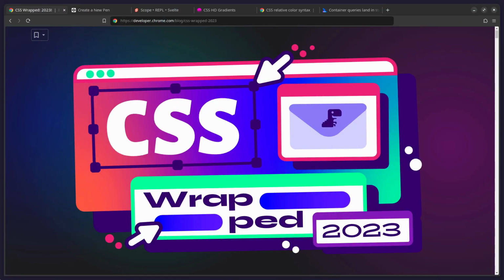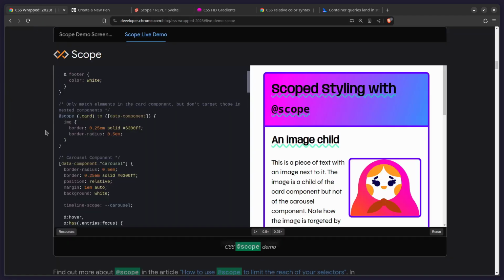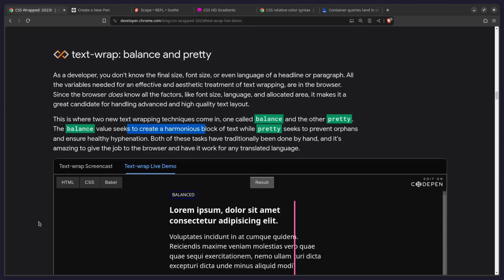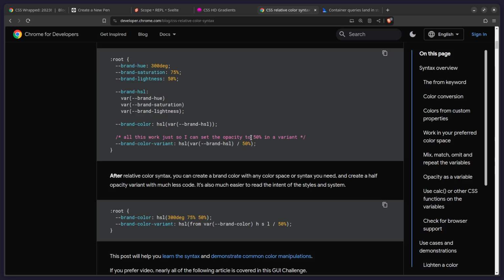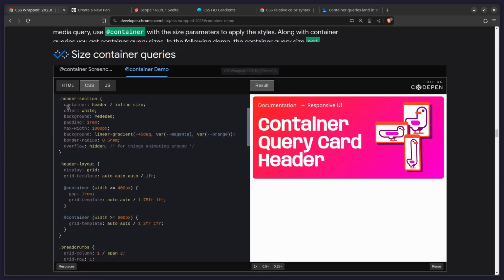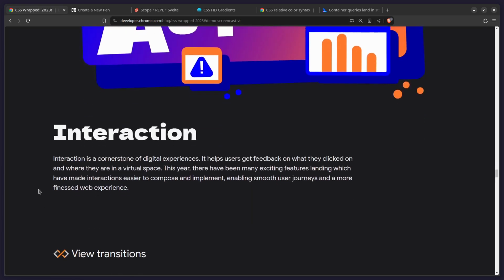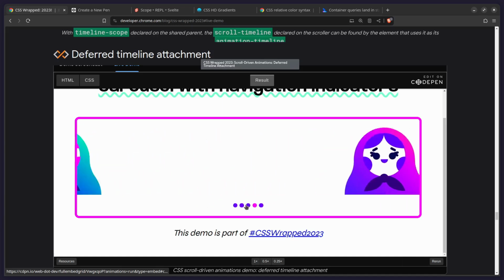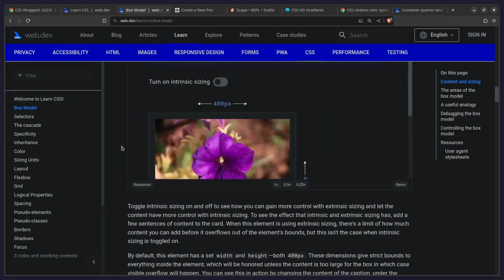Modern CSS Features You Should Know About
🔖 Timestamps

0:00 Intro
0:53 Architectural Foundations
1:09 Trigonometric Functions
1:50 Complex Selections
2:49 Scope
4:05 Nesting
5:00 Subgrid
6:24 Typography
6:39 Initial Letter
6:45 Text Balance
8:28 Colors
8:45 Color Spaces
10:28 Color Mixing
11:14 Relative Colors
14:04 Responsive CSS
14:11 Container Queries
16:09 Style Container Queries
17:06 :has() Selector
18:52 New Media Queries
19:20 Interaction
19:40 View Transitions
21:56 Linear-Easing Function
22:35 Scroll-Driven Animations
24:01 Discrete Property Animations
24:07 @starting-style
24:27 Overlay
25:37 Primitives For Common UI Patterns
25:47 Popover API
26:10 Horizontal Rules In Select
26:18 Easier Form Validation
26:32 Exclusive Accordion
27:08 Learn CSS
27:33 Outro